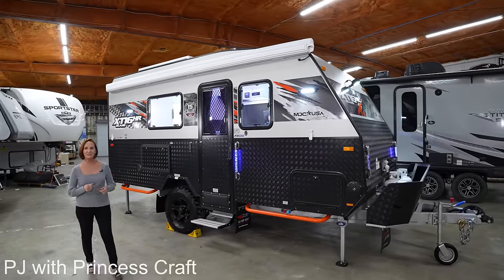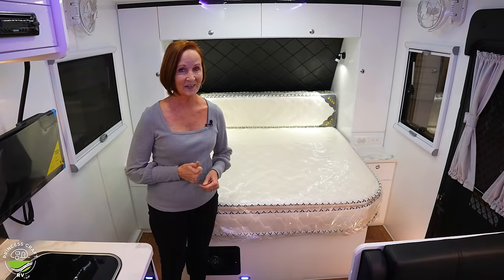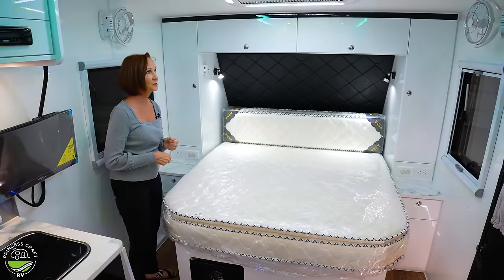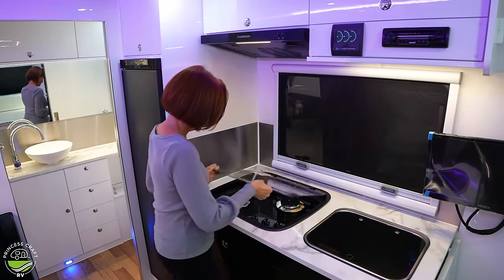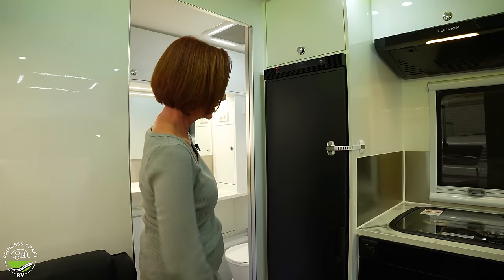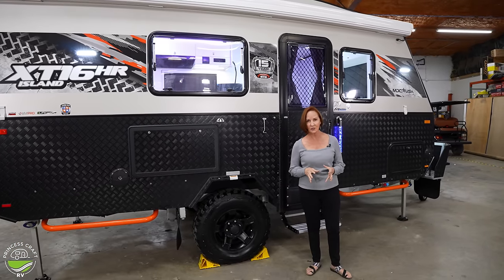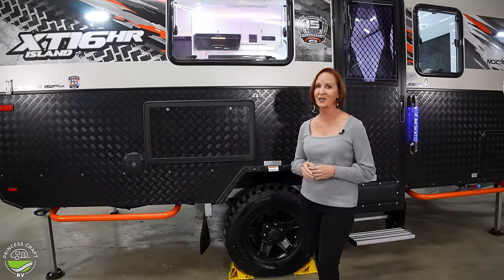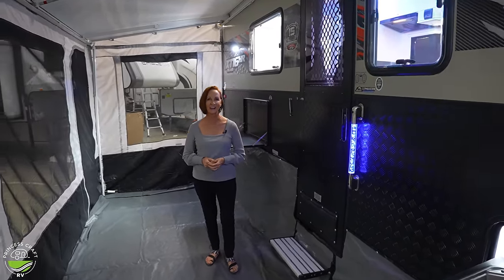XT16HR Island by MDC USA - 2024 model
Hitting the US market recently, MDC USA is bringing their 15-year-old brand from Australia to explore the wilds of America! MDC cut their teeth in the demanding environment of Australian RVing families, and when their products proved capable enough for Aussies, they thought adventuresome Americans would like to rumble around to far-off places with MDC trailers. PJ from Princess Craft tours our first MDC USA trailer, the XT16HR Island, and if you have a keen eye, you might find how it compares favorably to other Australian-designed products that are available in the US market.

SPECIFICATIONS FOR THE XT16HR ISLAND:
15TH ANNIVERSARY EDITION STANDARD INCLUSIONS

♦ Trail-Assure™ BG-5000: electronic stability control with asymmetric braking (off-road ready)
♦ Special edition 15th anniversary decal design
♦ MDC Orange special edition rock sliders
♦ MDC LOK – coupling lock

15TH ANNIVERSARY UPGRADED ELECTRICAL FEATURES

♦ LiFePRO+® 12V 200Ah Lithium Iron Phosphate battery

GENERAL

♦ Sleeps 3
♦ 16’ Offroad Travel Trailer
♦ 1 x custom pillow-top queen-size innerspring mattress
♦ Mattress: 79” L x 58” W x 9” H
♦ Combination of welded aluminum 2″ x 1″ hot rolled rectangle tube and 1″ x 1″ square aluminum alloy

DIMENSIONS

♦ Open – 22’1″ L x 14’3″ W x 10′ H
♦ Closed – 22’1″ L x 7’8″ W x 10′ H

WEIGHTS & RATINGS

CHASSIS

♦ 5″ x 2″ – Q345 galvanized steel hot-rolled rectangle tube frame
♦ Cruisemaster™ DO35 hitch
♦ 10” swing-up and lockable
♦ 16 x 7.5 6/139.7 Aluminum alloy wheels fitted with 265/75R16 Goodride MT tires & 2 x spare wheels
♦ X-TRACK independent coil spring suspension with 2 x TOUGH TRAX shock absorbers on each side
♦ 12″ electromagnetic brakes with handbrake and drawbar-mounted emergency breakaway system
♦ 4 x heavy-duty lockable and adjustable drop-down

EXTERIOR

♦ 14.3′ 12V electric cassette awning
♦ Full annex, enclosed roof, walls, floor, and draft skirt
♦ 2 x 20-pound propane cylinders and cylinder holders
♦ 2 x 5-gallon jerry can holders
♦ 2 x 21 gallon fresh water tanks + 1 x 21 gallon grey water tank
♦ 12V electric marine diaphragm pump
♦ 4 Seasons Ready Cold Weather Package includes tank heating pads, HWS electric anti-freeze kit, LiFePRO+® integrated heating and insulated water lines
♦ Slide out stainless Steel body with propane cooktop & washboard sink with plumbed hot & cold water supply
♦ Chequer plate stone guard with forward-facing and rear wheel mud flap protection
♦ Integrated front toolbox
♦ Manually operated pull-down entry step

INTERIOR

♦ Laminated benchtop with glass lid plumbed sink and propane cooktop and internal refrigerator
♦ Dometic CTS 4110 cassette toilet + Hot and cold plumbed wash sink
♦ Hot & cold plumbed wet bath

MAJOR APPLIANCES

♦ Dometic Penguin II High-Efficiency Low-Profile Rooftop Air Conditioner
♦ Truma Aquago Comfort Plus instant hot water system (propane-operated)
♦ Dometic DFSD 12111 Furnace (propane-operated)

ELECTRICAL

♦ 700W of Solar
♦ BMPRO Battery Plus35-11-HA Battery Management System with RVVIEW2 battery monitor and BC300 external shunt
♦ AIMS Power 1500W Pure Sine Wave Inverter
♦ Internal 12V LED lighting throughout with wireless switching
♦ External 12V LED lighting throughout, position markers, indicator & stop/tail lights + awning and offside wall lighting and forward and rear spotlights with blue light-up entry door grab handle
♦ 7-way trailer connector (SAE J2863 type) + 1x 50A Anderson plug
♦ Stereo head unit with internal & external speakers

INTERNAL POWER OUTLETS

♦ 5 x 12V accessory sockets
♦ 4 x 5V dual USB charging ports
♦ 6 x Double 110V outlets

EXTERNAL POWER OUTLETS

♦ 1 x Anderson plug
♦ 1 x 12V accessory socket

Compare to Black Series Trailers